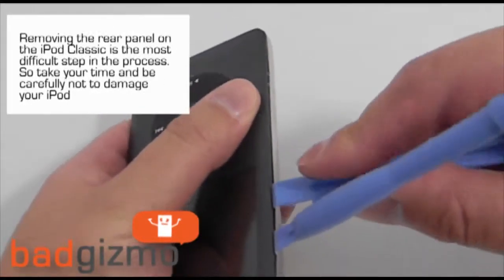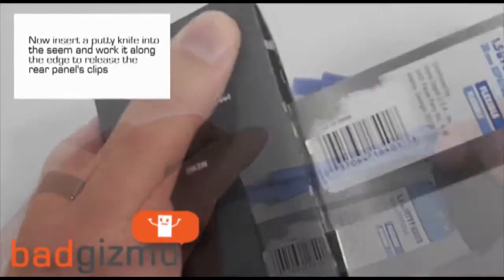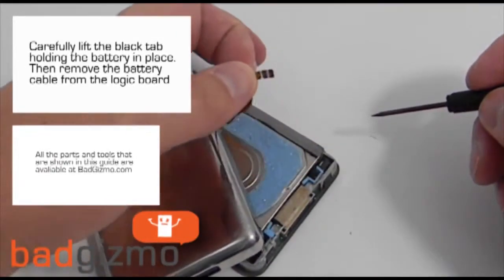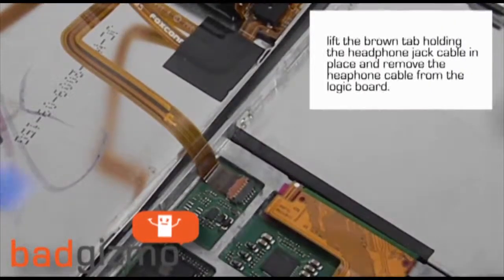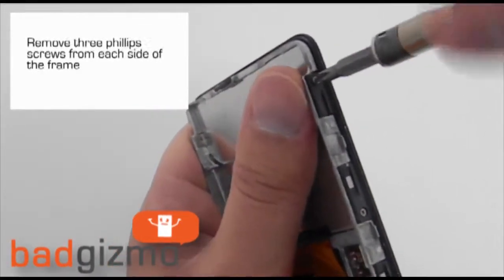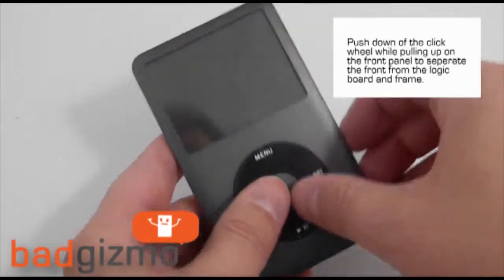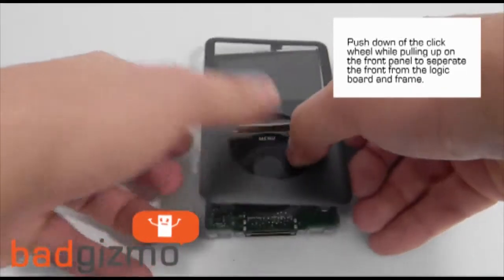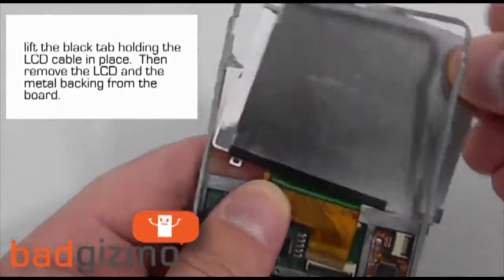iPod Classic how to replace 6th Gen LCD Screen Replacement